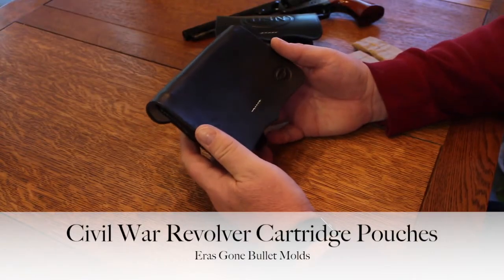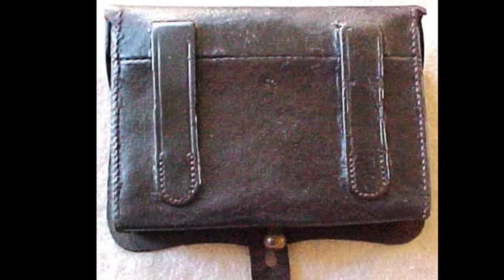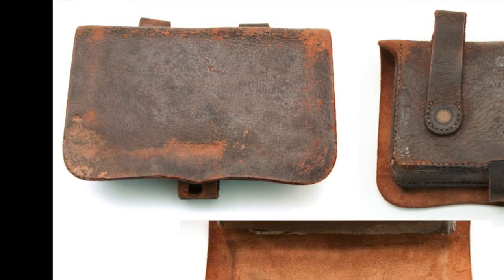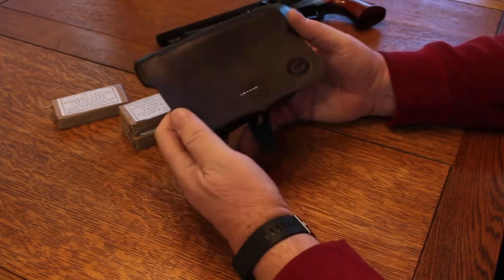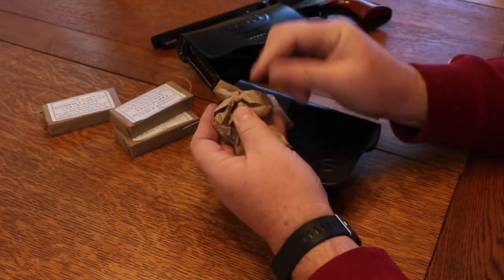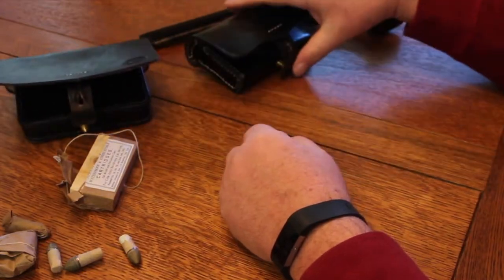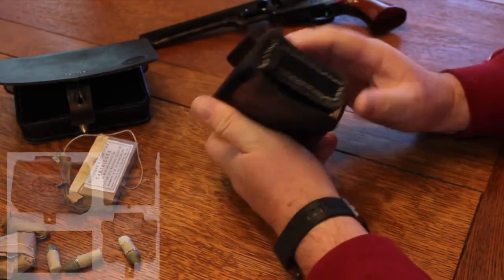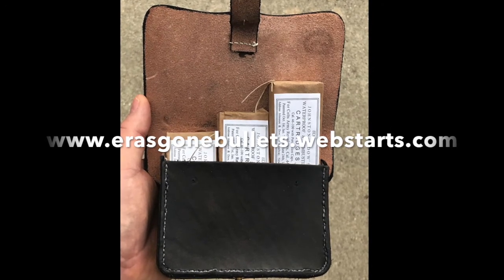Civil War Revolver Cartridge Pouches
A brief introduction to Civil War era cartridge pouches for revolvers.